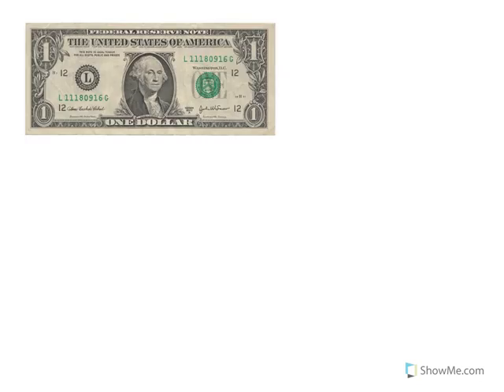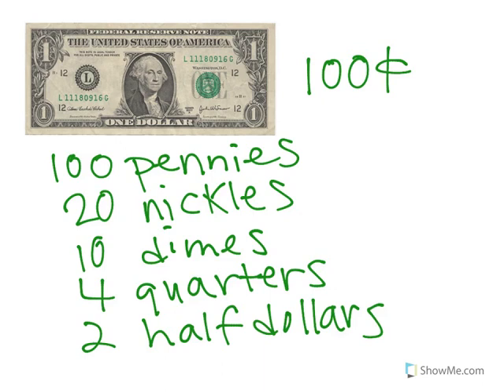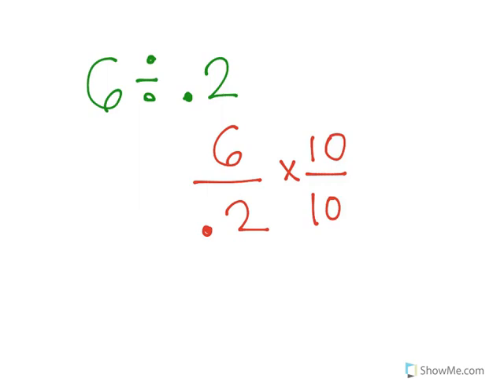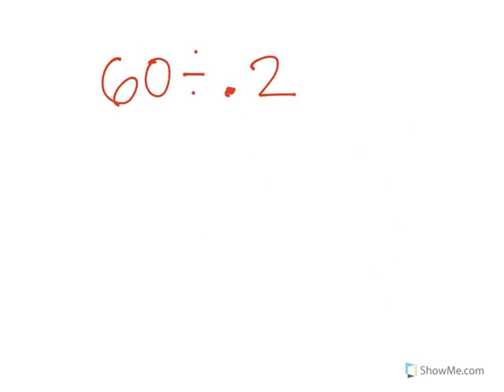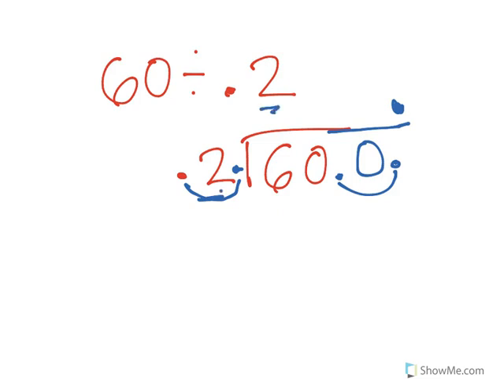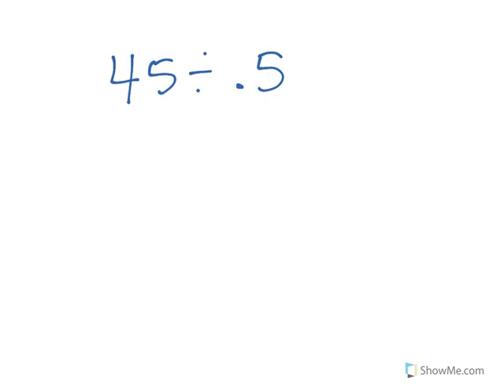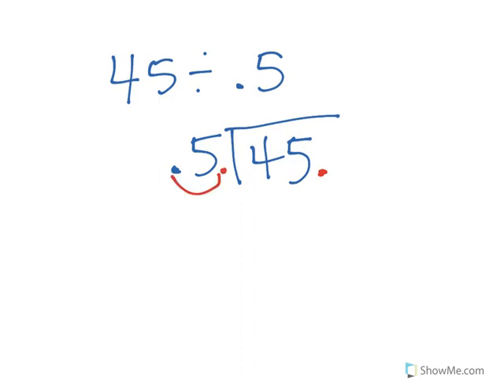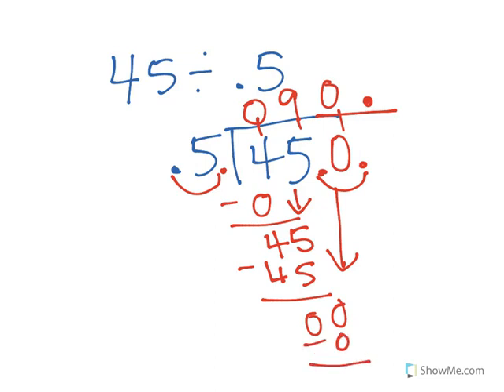Divide Whole Numbers by Decimal Numbers